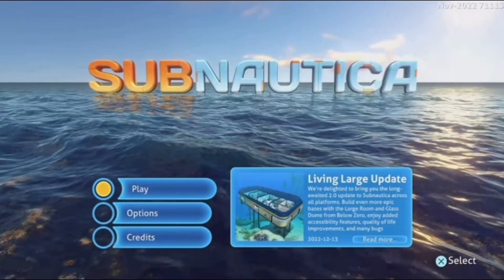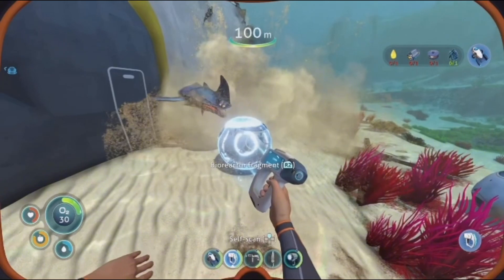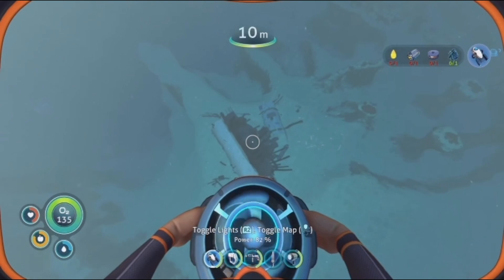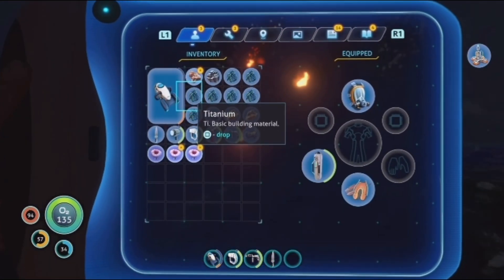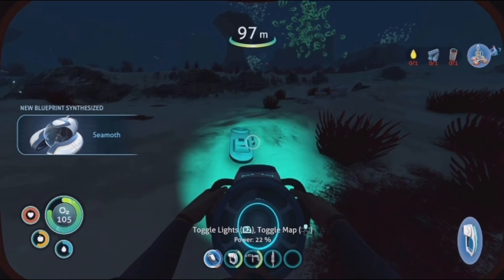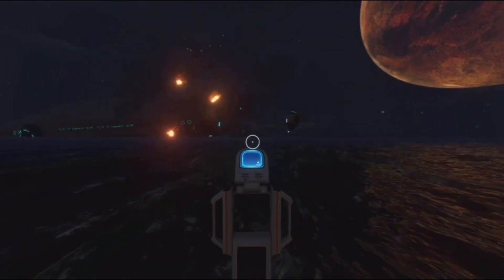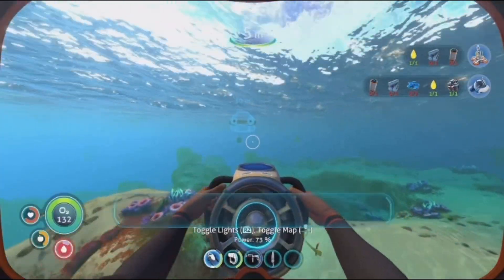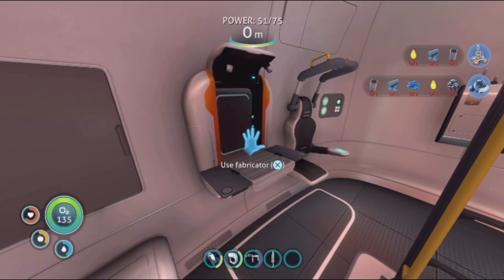A idiot gets a hold of underwater car/SUBNAUTICA PT2/Funny momment/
I start drinking and driving underwater